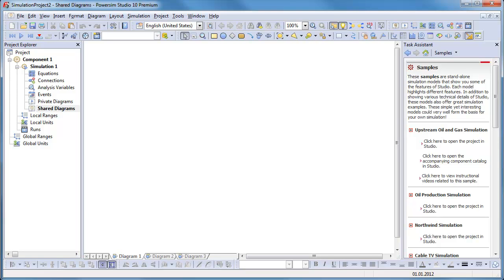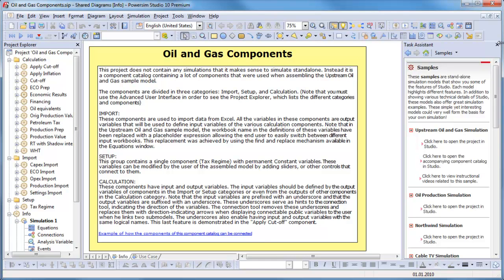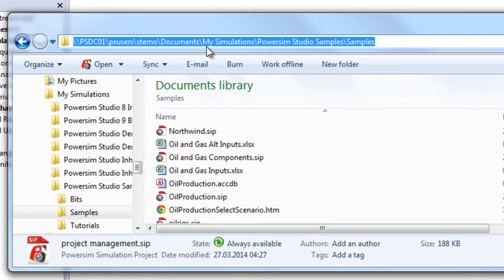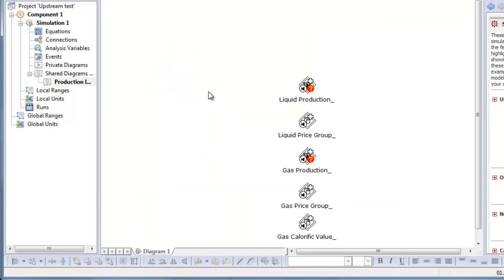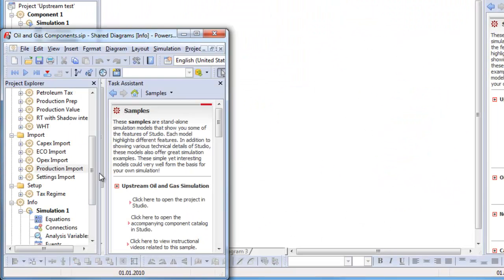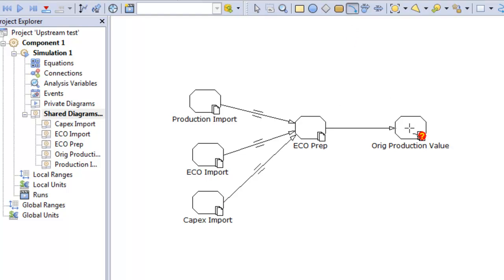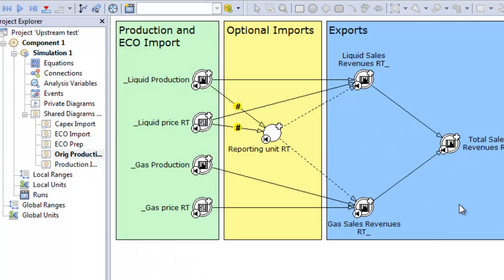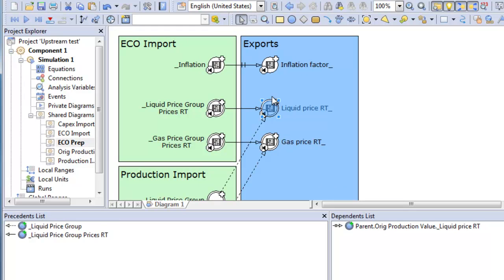Upstream Model Creation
Shows how to make a new model based on components from a Component Library file, to make and connect the sub models in the new file. The video shows how to make five of the sub models in the final sample file.
Note that you can hold Shift while clicking the existing Studio icon in the Windows Taskbar to make a new instance of Powersim Studio. This is a Windows feature available from Windows Vista and later.